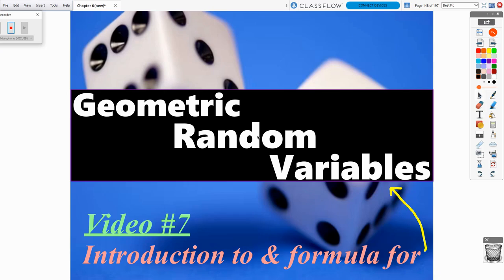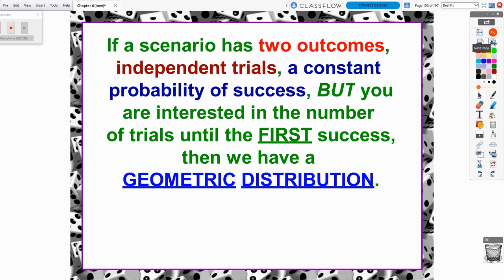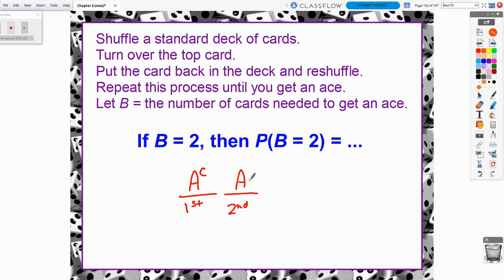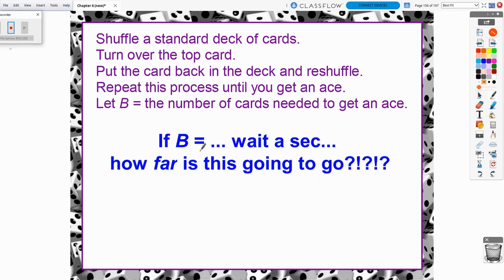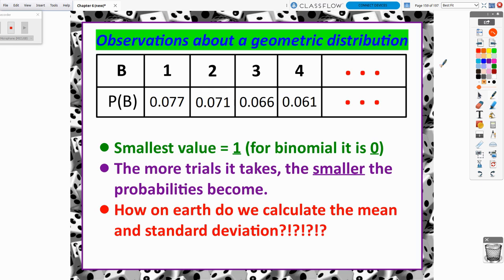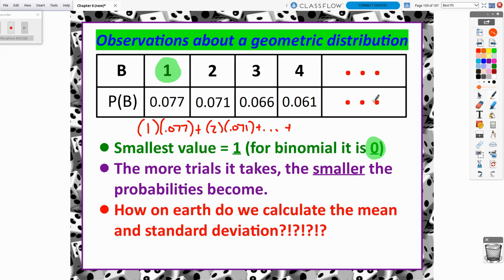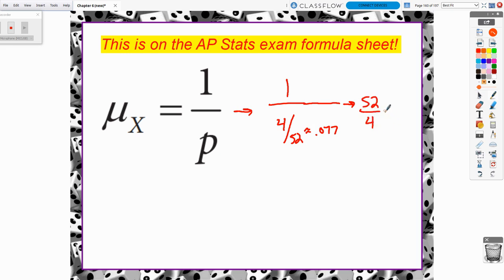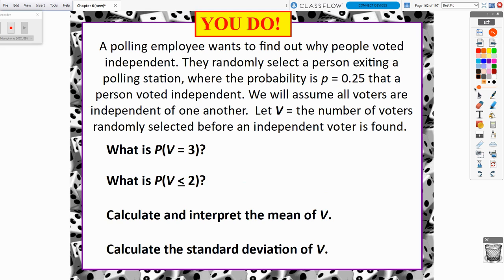AP Statistics: Chapter 6, Video #7 - Geometric Distributions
In this video, you will be able to:
1) Identify the conditions of a geometric distribution.
2) Write the formula for a geometric distribution.
3) Calculate the mean and standard deviation of a geometric distribution.